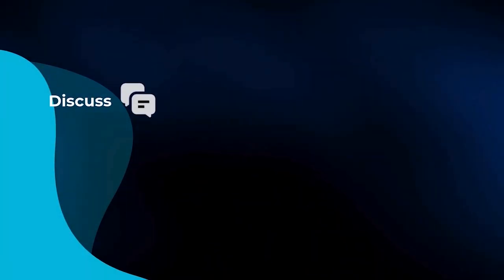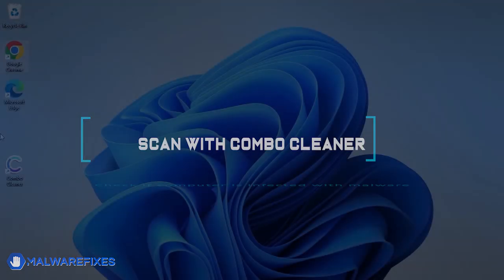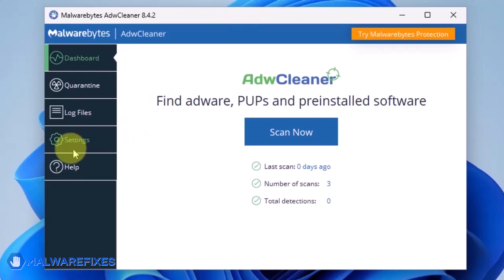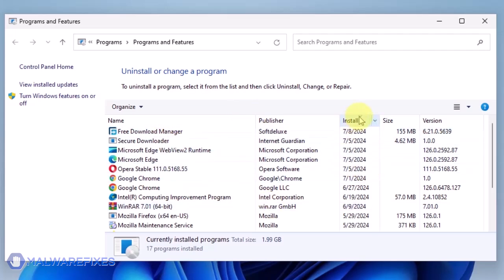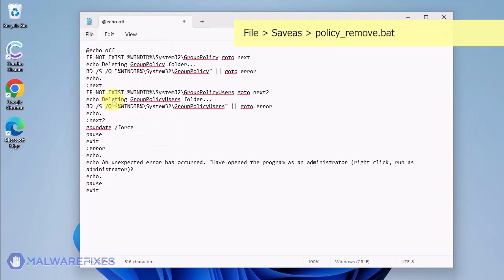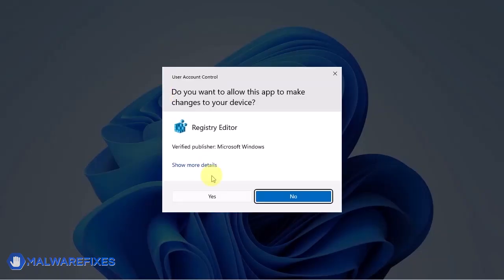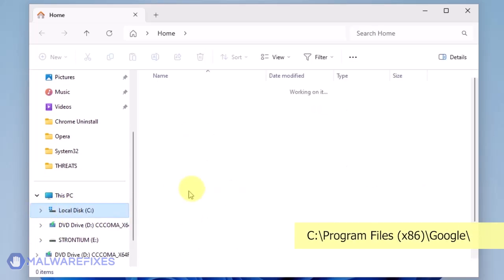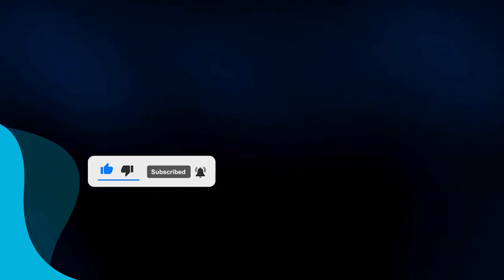RapidFinder Chrome Extension - How to Remove It?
This tutorial video is helpful in eliminating the browser malware called RapidFinder.

How to remove RapidFinder - Timeline
00:38 What is RapidFinder?
01:24 Run Combo Cleaner scan.
02:19 Scan with AdwCleaner.
03:30 Uninstall unwanted program from Windows.
04:44 Two ways to manually delete Chrome policies. Do this ONLY if "Your browser is managed by an organization."
08:42 Uninstall RapidFinder Chrome extension.